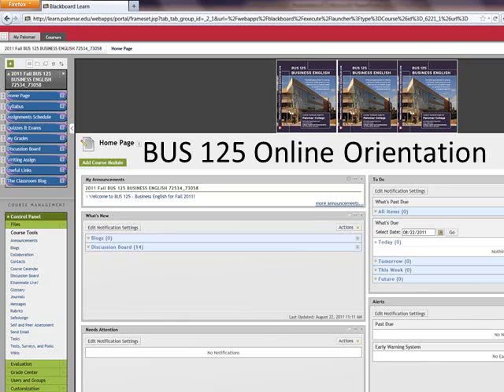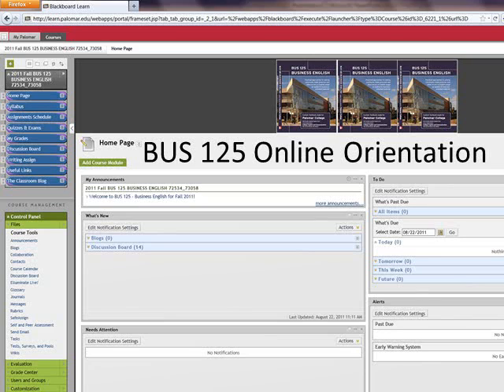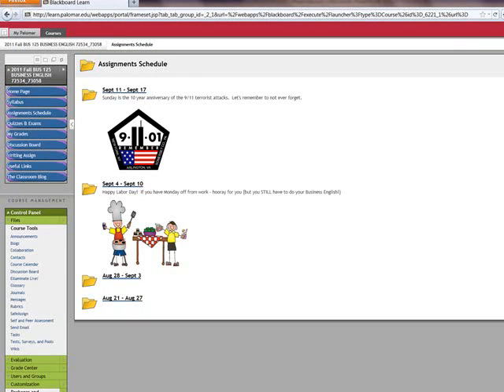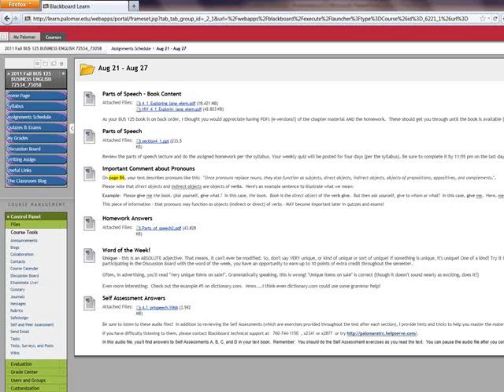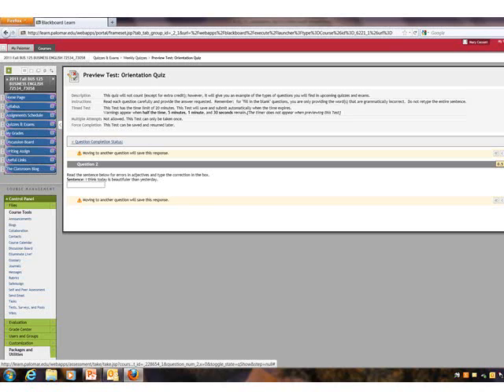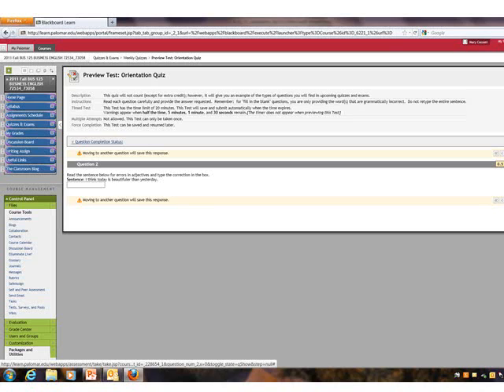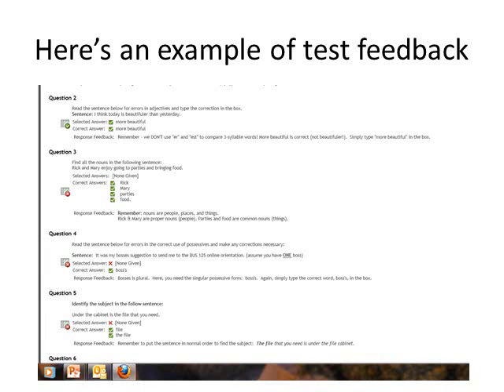BUS125 orientation fall11